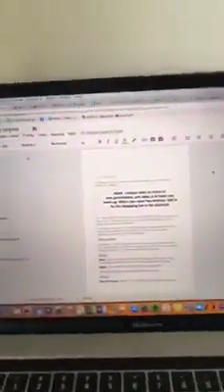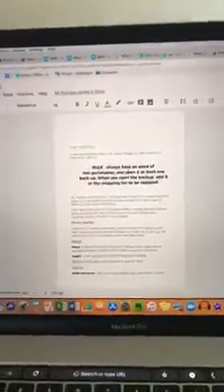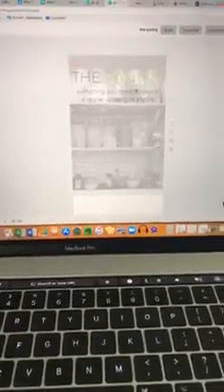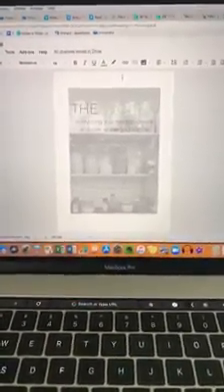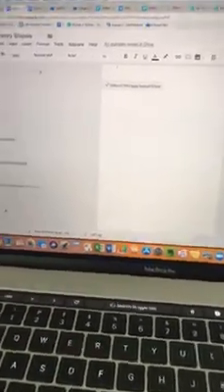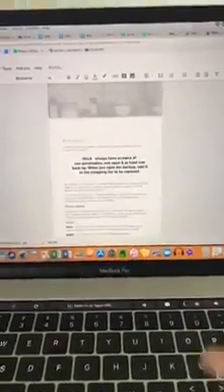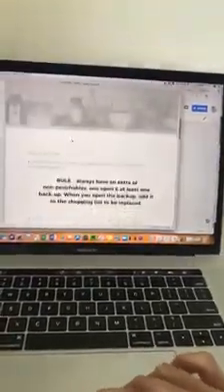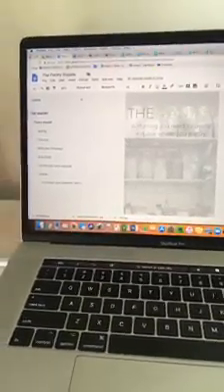How to create a full page image in google docs